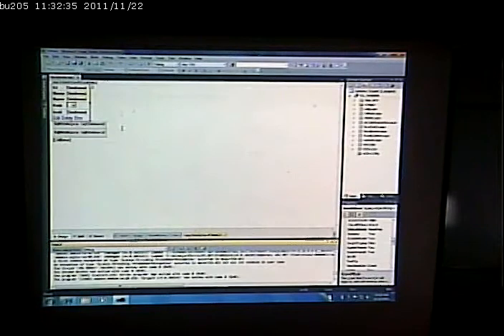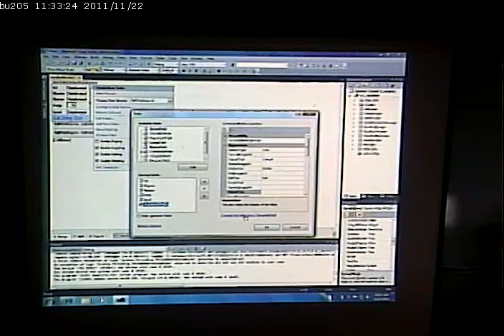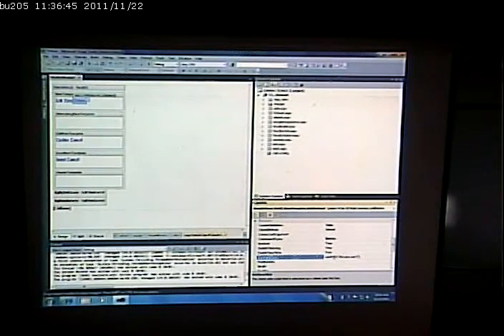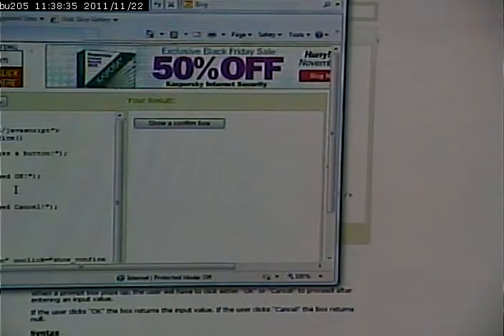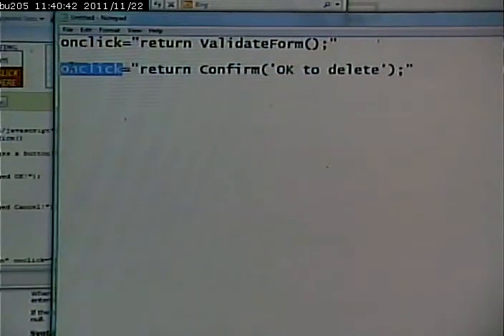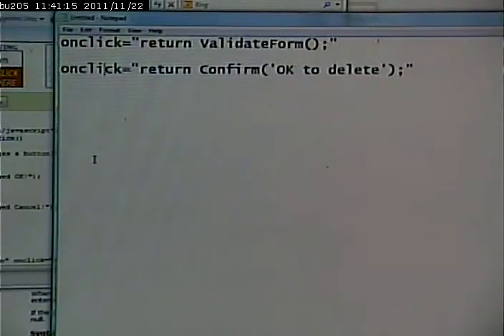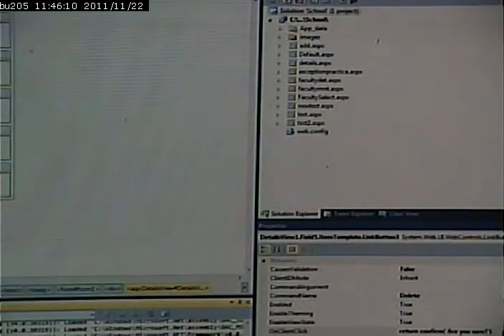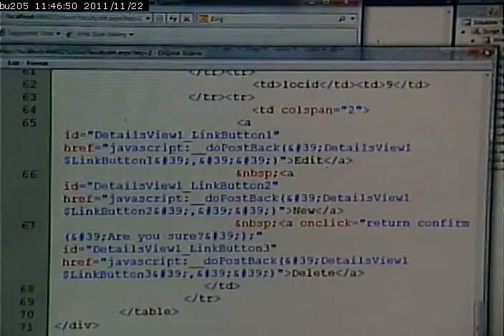CISS243 - Web/Db Integration 11-22-2011 - Part 1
confirm deletion on details view, code a sql select as part of an event